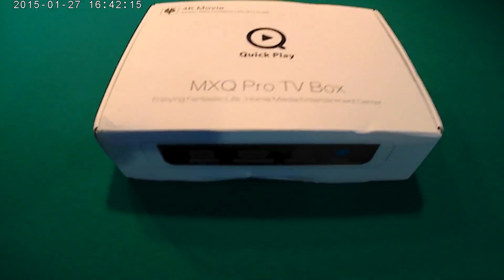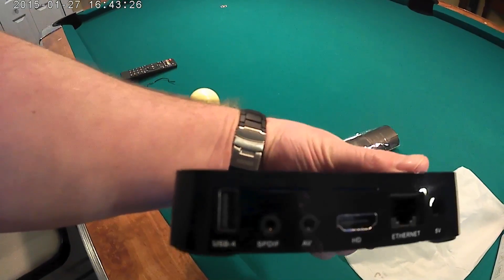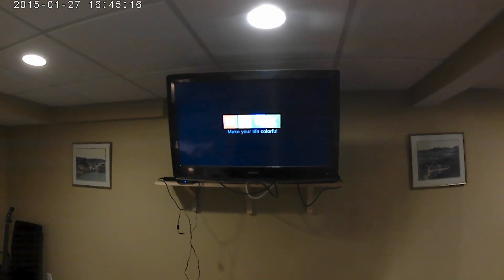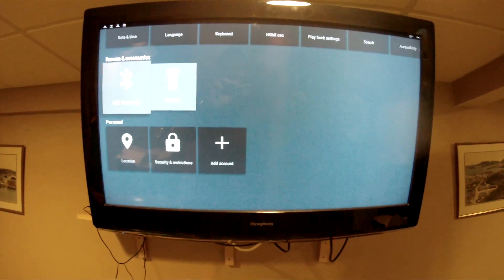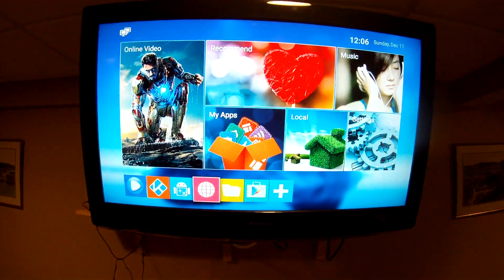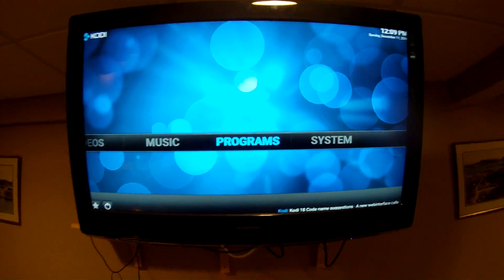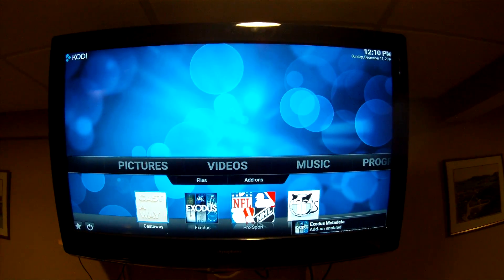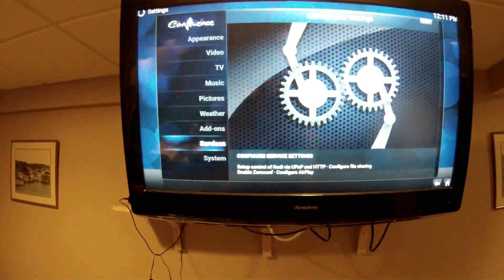Setting up MXQ Pro 4K